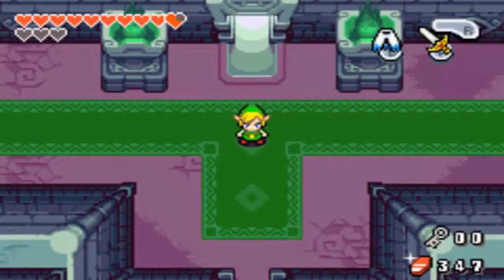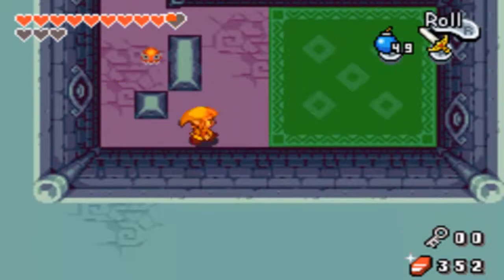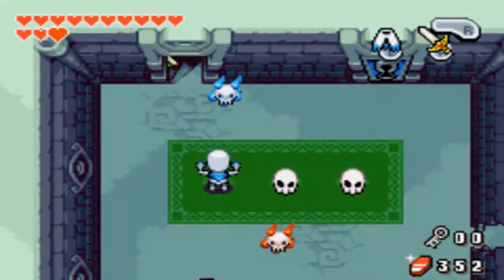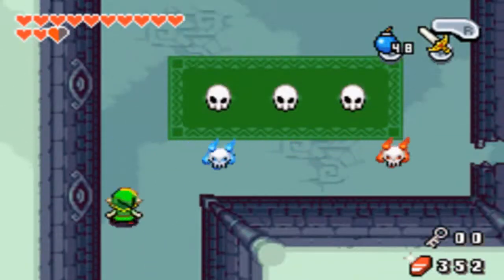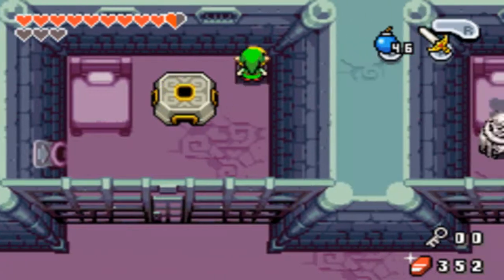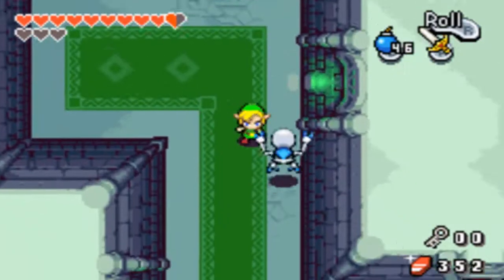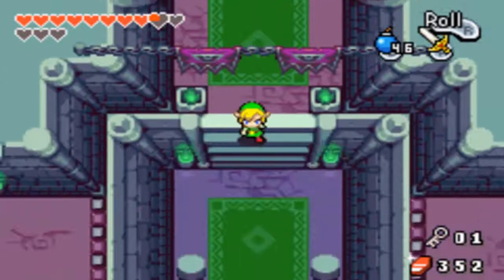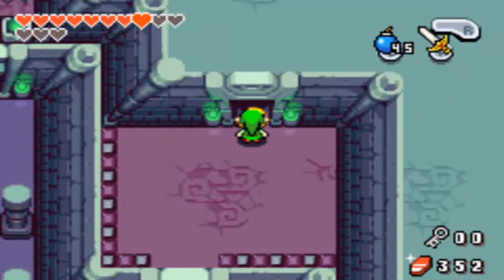[37] Let's Play the Legend Of Zelda: The Minish Cap Part 37 - Puzzle Solving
In this episode, we start our journey through Dark Hyrule Castle and solve plenty of puzzles along the way.